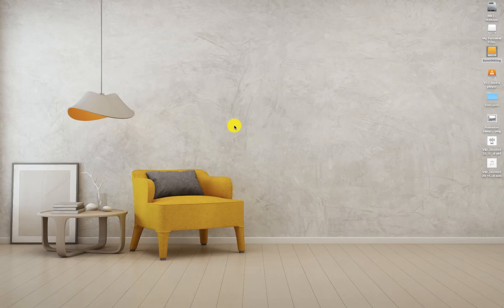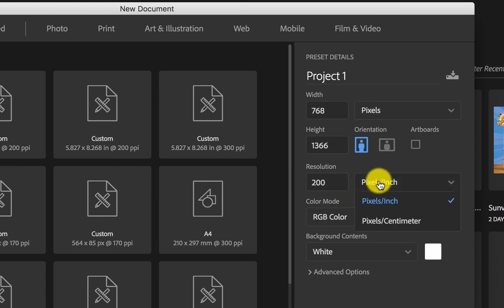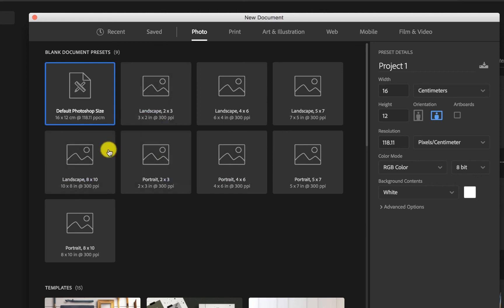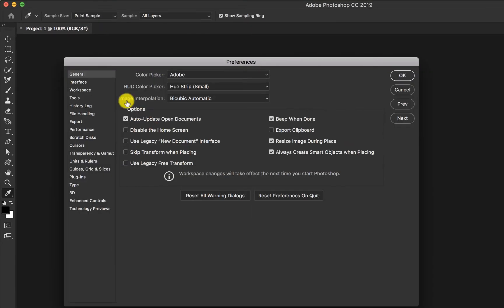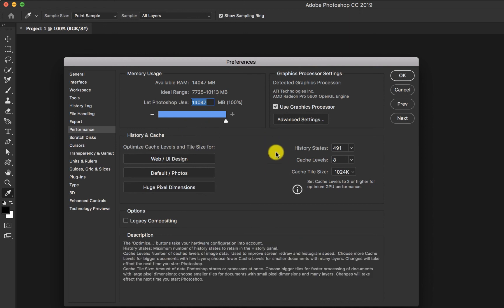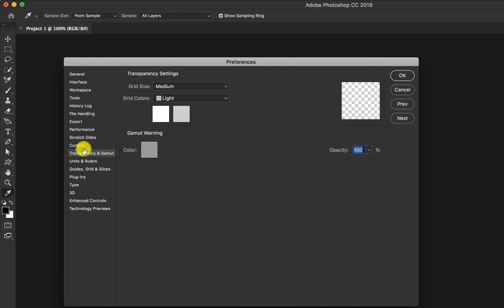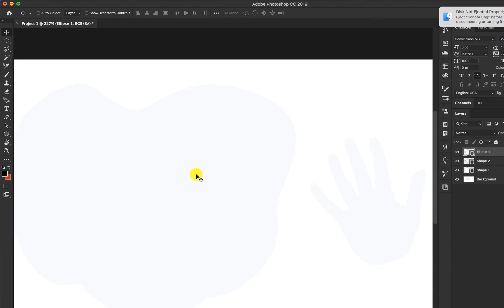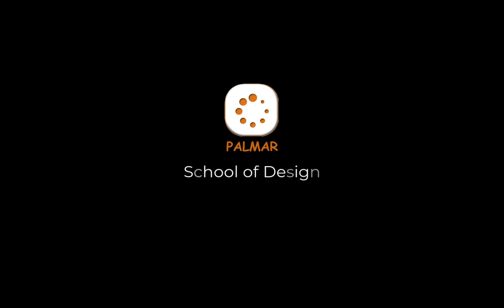Get to know Tool Interface and work area for Adobe Photoshop. Part 1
In this video, you will learn to create a project and know how to use the Tool Interface and work area for Adobe Photoshop.